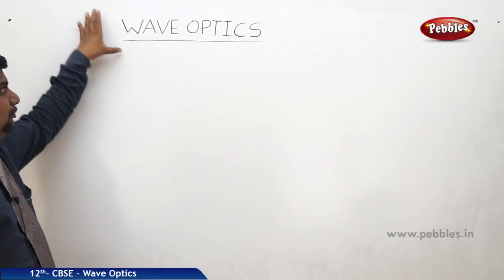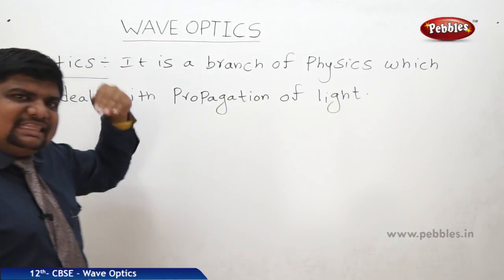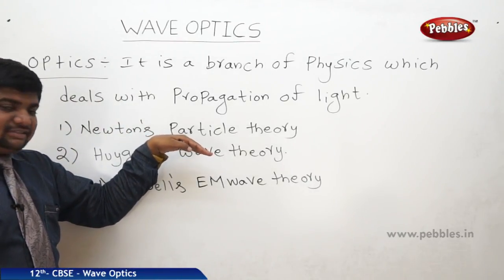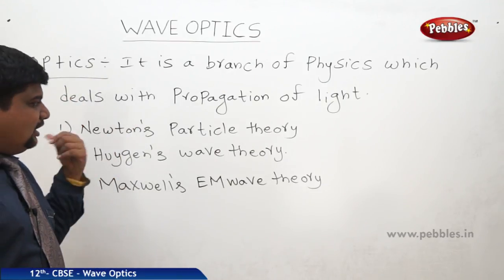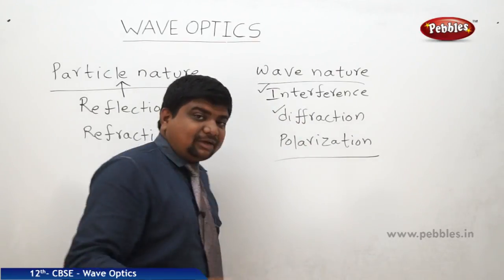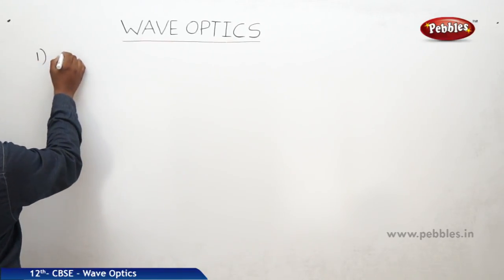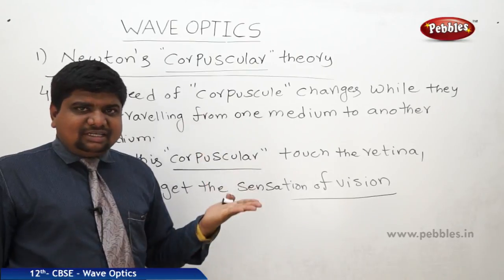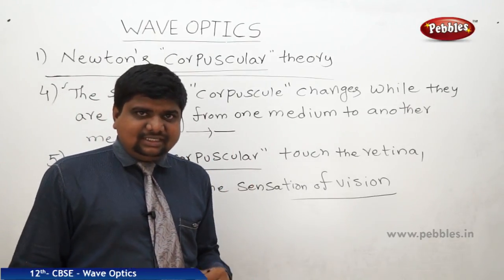CBSE Class 12th Std Physics | Wave Optics | Part-1